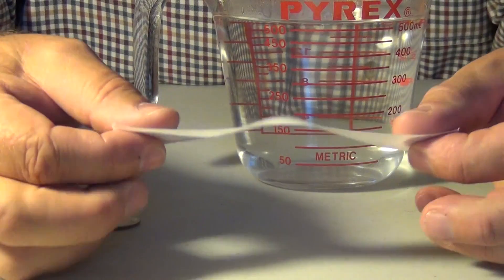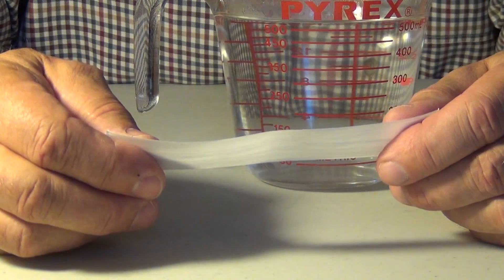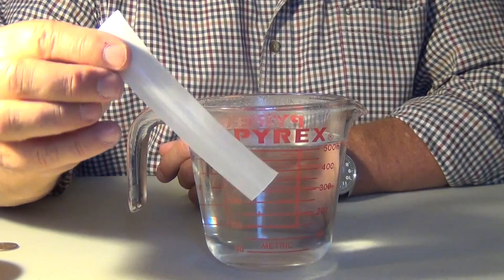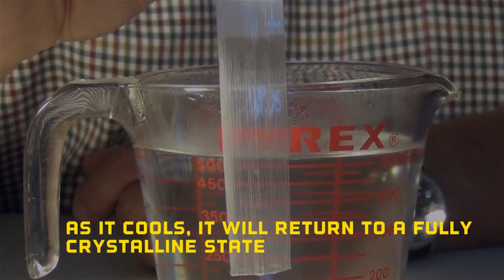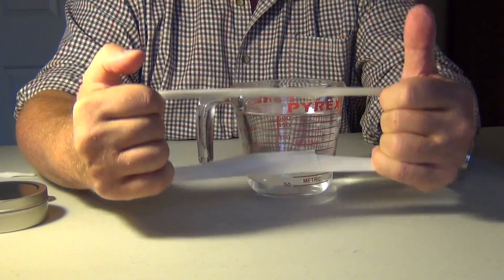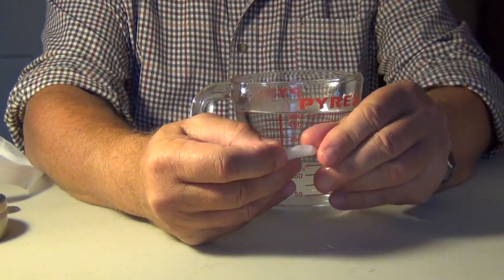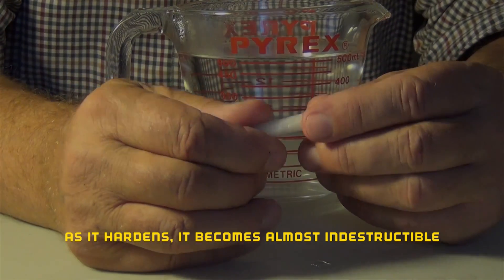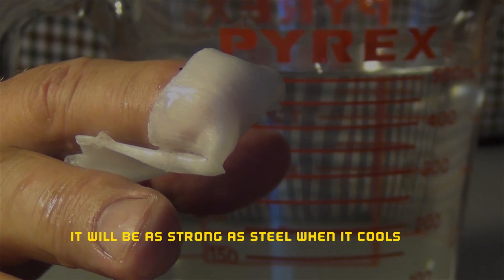[Braeon-Official] World's Strongest and Most Adaptable Material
Learn more about the world's strongest and most adaptable material